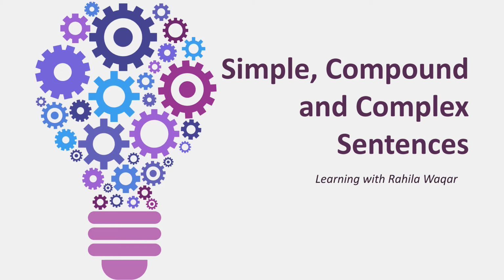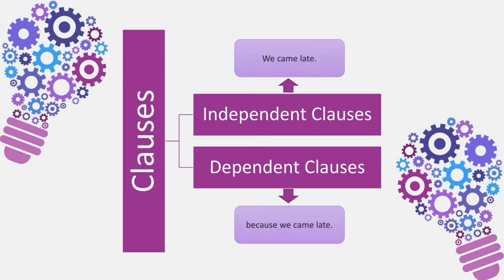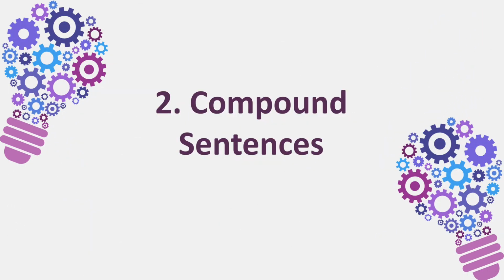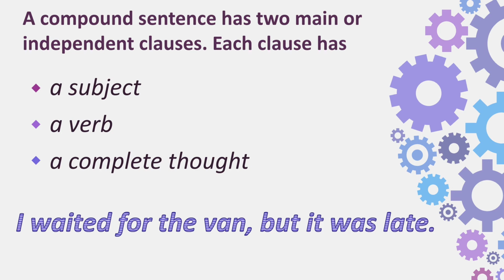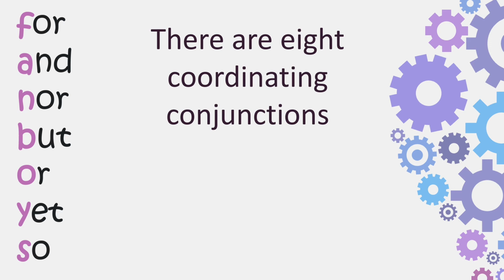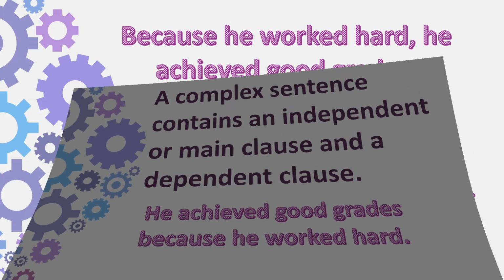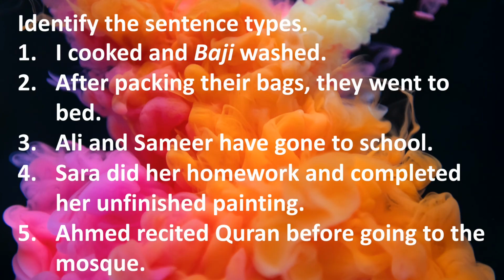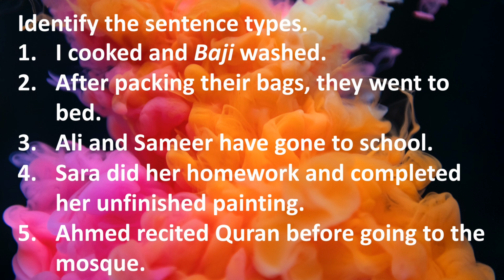Simple, Compound and Complex Sentences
Based on the structure, sentences are of three kinds.